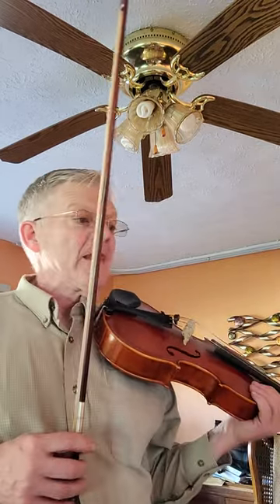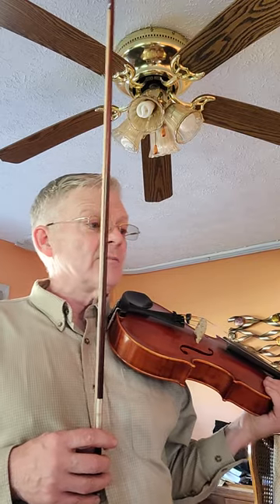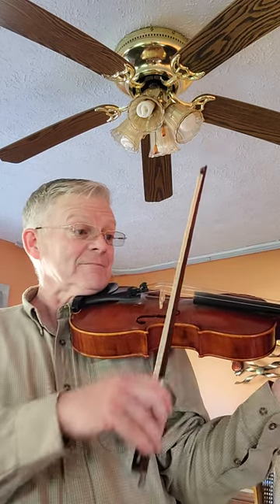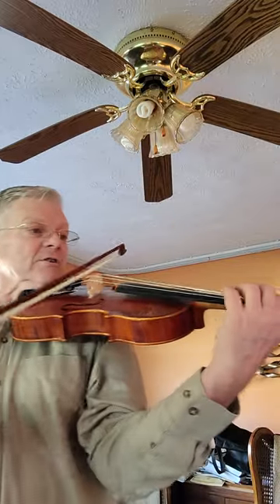America the Beautiful by Samuel Ward arr. Alfred Reed.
Viola training video by Patrick Murphy.